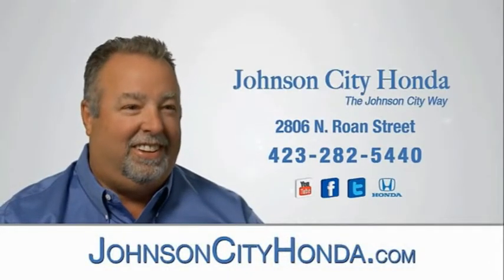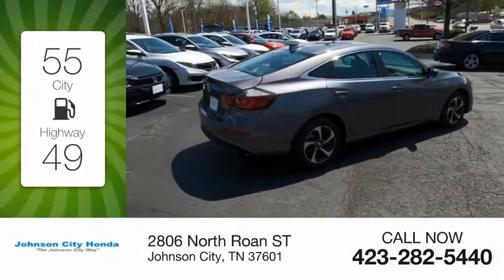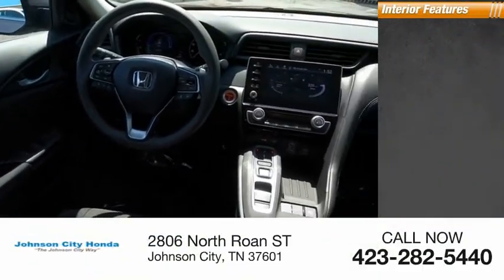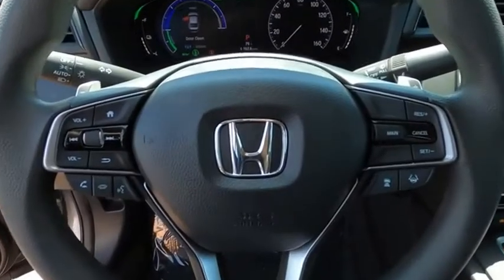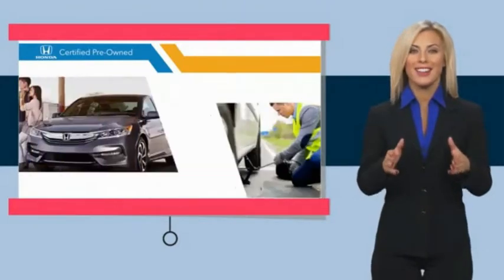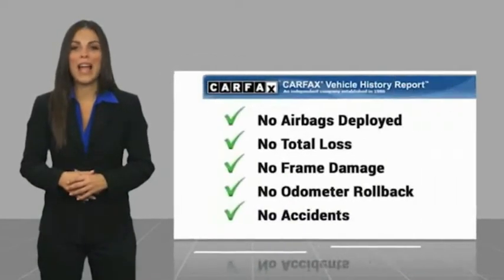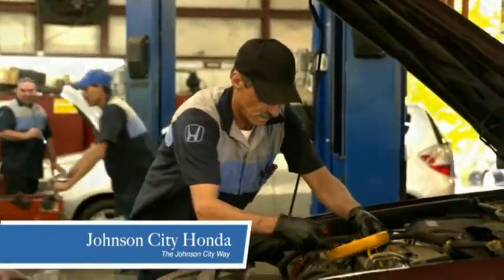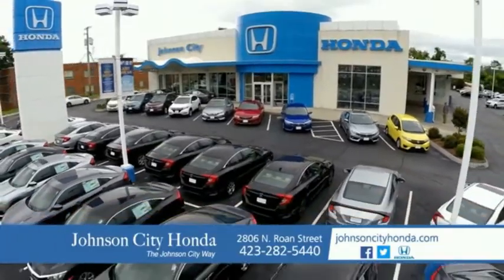2021 Honda Insight EX Used H51037A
CARFAX One-Owner. Clean CARFAX. Certified. Modern Steel Metallic 2021 Honda Insight EX FWD eCVT 1.5L I4 SMPI Hybrid DOHC 16V LEV3-SULEV30 Insight EX, 4D Sedan, 1.5L I4 SMPI Hybrid DOHC 16V LEV3-SULEV30, eCVT, FWD.Recent Arrival! 55/49 City/Highway MPGCertification Program Details: Inspection Points - 182, Vehicle Age (or Newer) - 6, Mileage Requirement (Less Than) - 80,000, Powertrain Warranty Months - 84, Powertrain Warranty Miles - 100,000, Limited Warranty Months - 24, Limited Warranty Miles - 50,000; (whichever comes first) beginning at the expiration of new vehicle Limited Warranty, if purchased within new vehicle limited warranty period; Roadside Assistance for the duration of the Certified Pre-Owned Limited Warranty. Up to two complimentary oil changes within the first year of ownership. SiriusXM 90-day trial.The Johnson City Way.